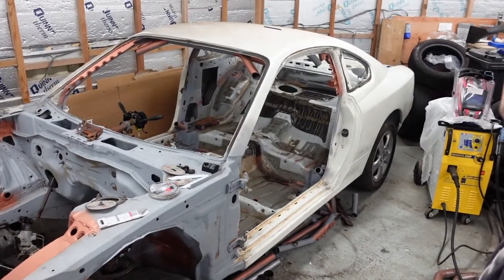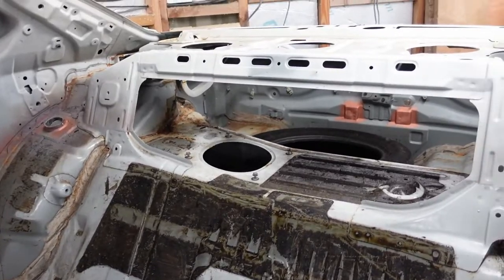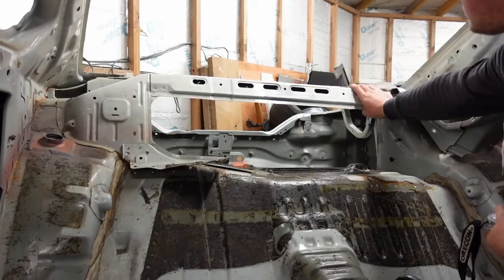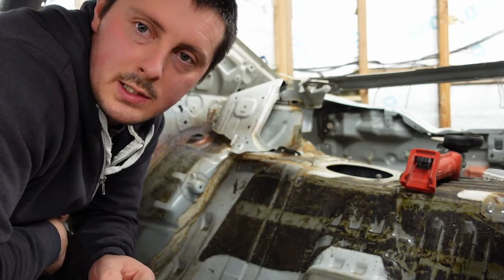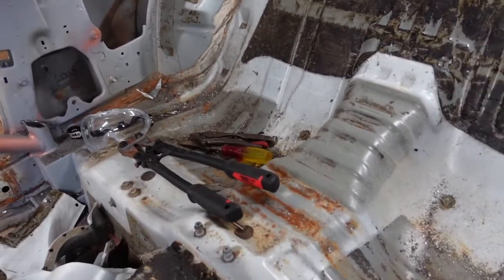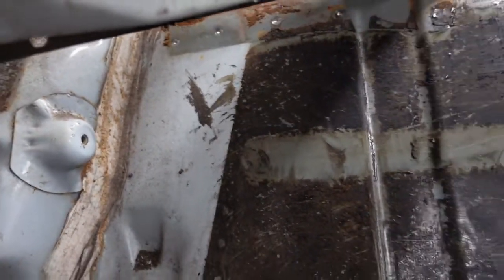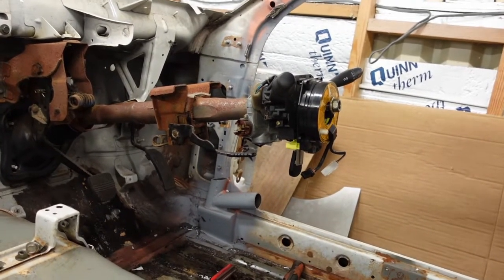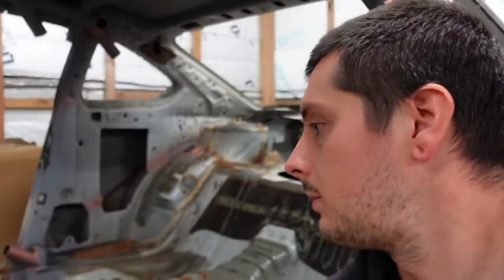Final Nissan S15 fabrication Prep!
In this video i remove unwanter brackets, the tront seat support and the rear parcel shelf of my nissan s15 by using spotweld removal drill bits and an angle grinder.